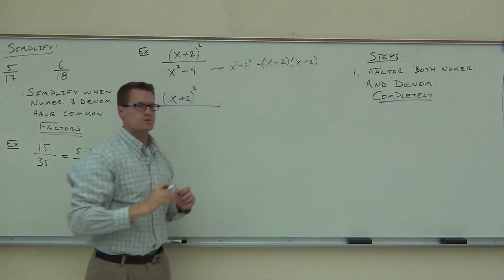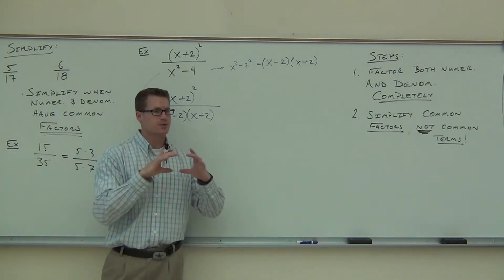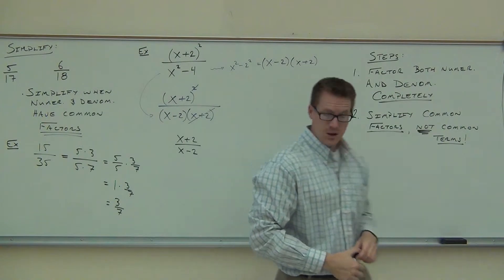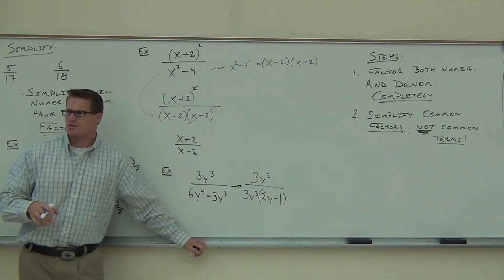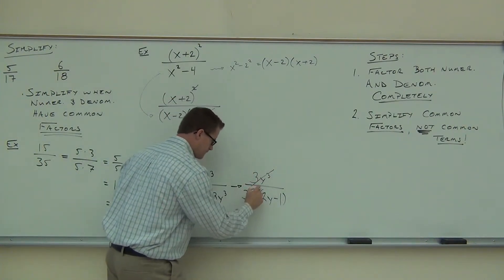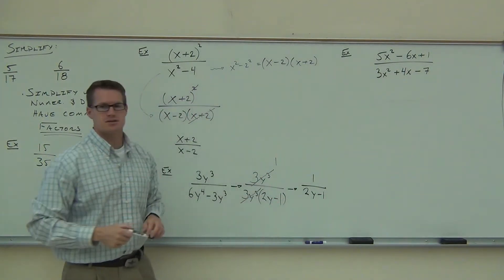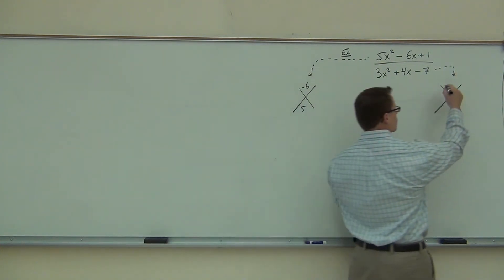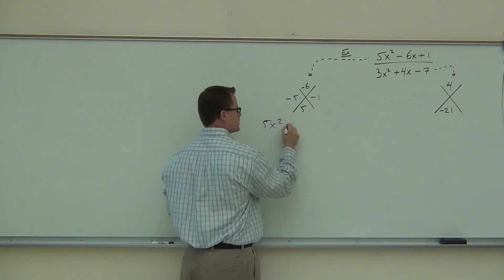Intermediate Algebra Lecture 7.1 Part 4